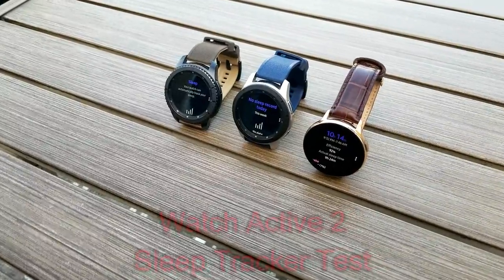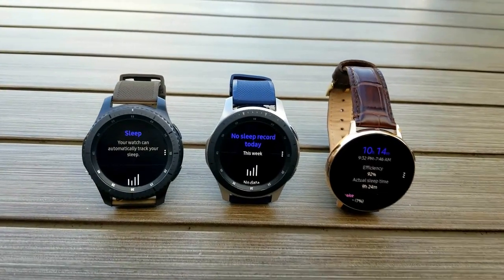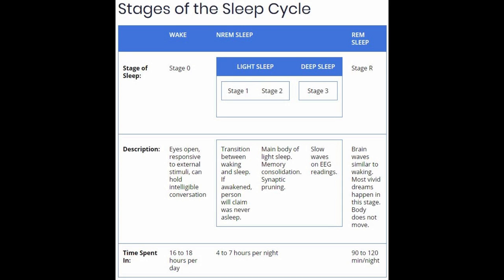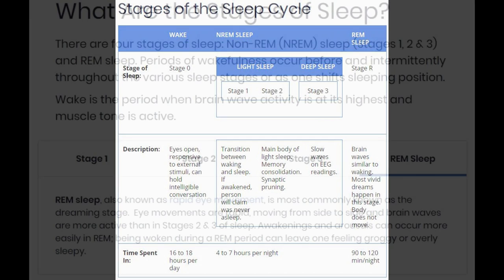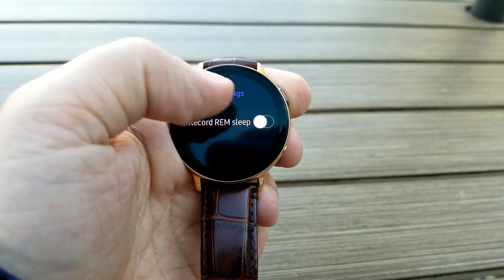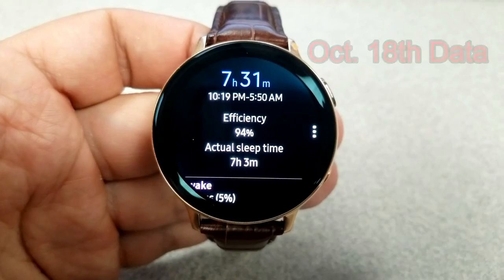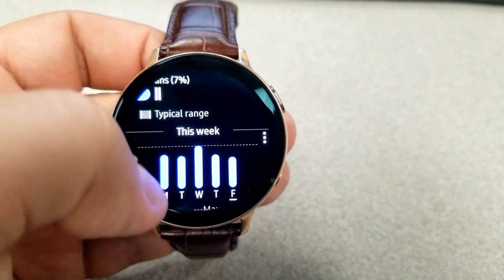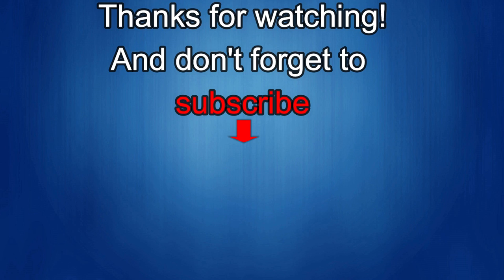Samsung Galaxy Watch Active 2 Sleep Tracker Test and Results - Is it accurate?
In this episode we explain the differences between the 4 sleep stages, how this data is collected on the smartwatch and if it is accurate.  For the test I am using the Samsung Galaxy Watch Active 2 44mm in stainless steel.

Samsung Watchfaces
Smartwatch